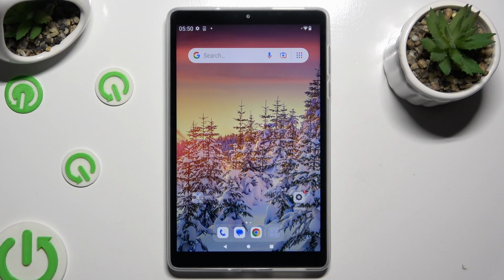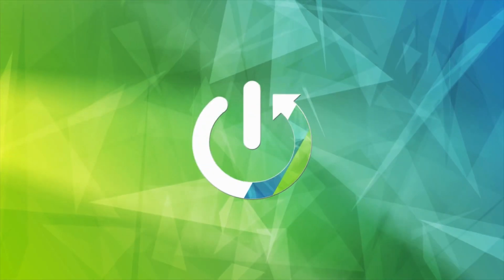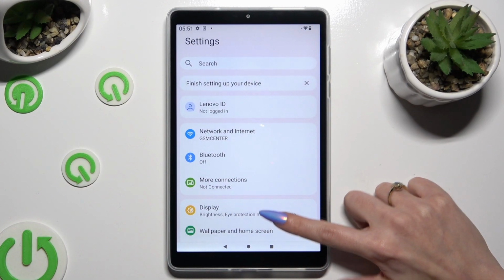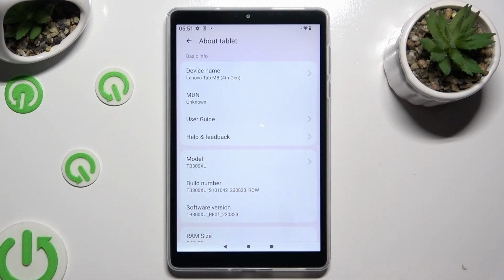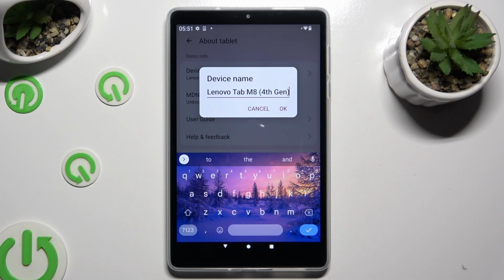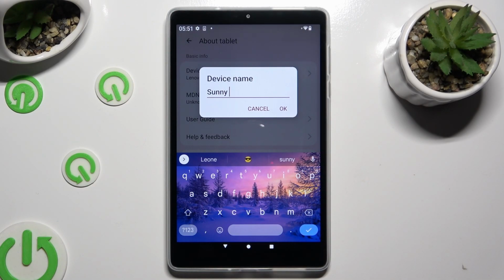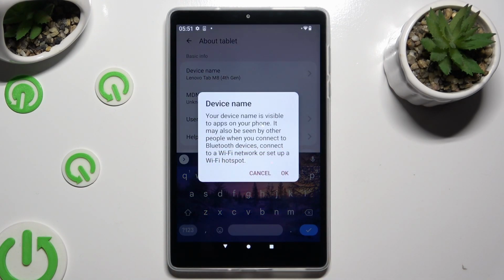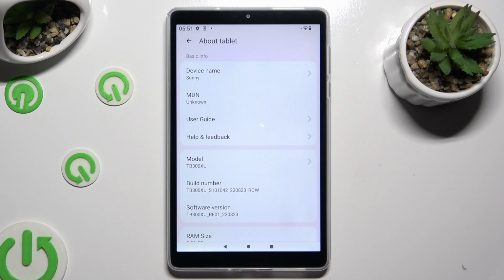How to Change Device Name on LENOVO Tab M8 4th Gen?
The purpose of this tutorial is to help users customize the name of their LENOVO Tab M8 4th Gen device and provide personalized identity for the device on networks. By changing the device's name, users will be able to easily identify their device and personalize it. These instructions will show users how to customize the name of their LENOVO Tab M8 4th Gen device according to their preferences.

How can I change the device name on the LENOVO Tab M8 4th Gen?
Where are the settings located to modify the device name on the device?
Why is it important or beneficial to change the device name?
Can I choose any name for my device, or are there restrictions?
Will changing the device name affect its connection to networks or other devices?